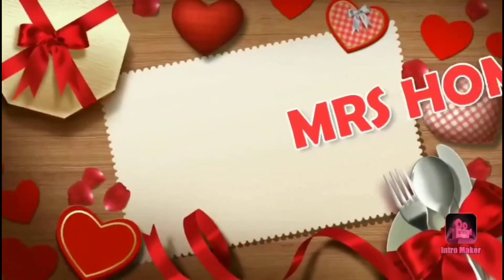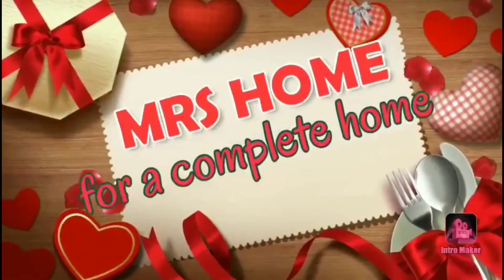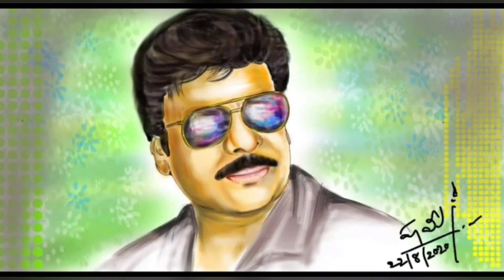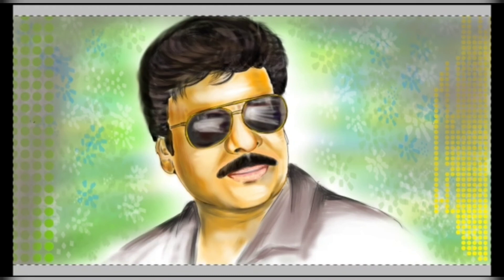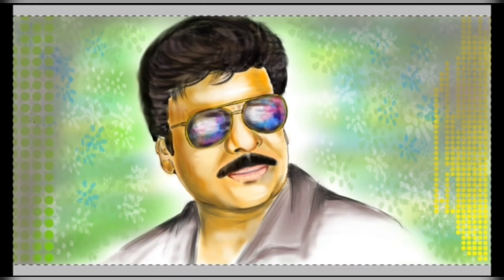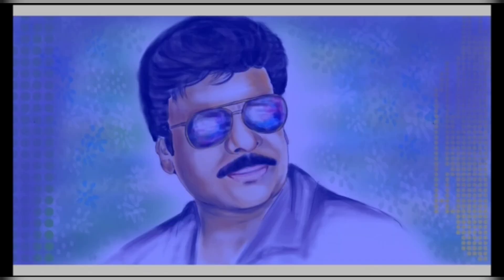Mega Star Chiranjeevi Colourful Drawing | Digital Drawing Of Chiru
beautiful Drawing of Mega Star Chiranjeevi | Digital Drawing Of Chiru
on the occasion of chiru birthday,
this drawing is done by my brother in law
he is such a great talented artist
I just want to share his beautiful art
if you like this drawing hit alike